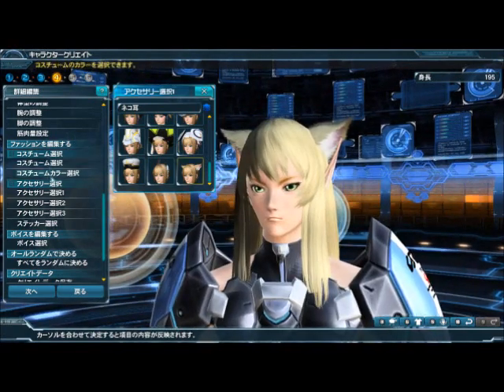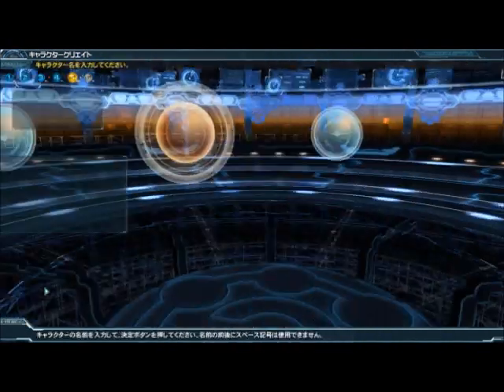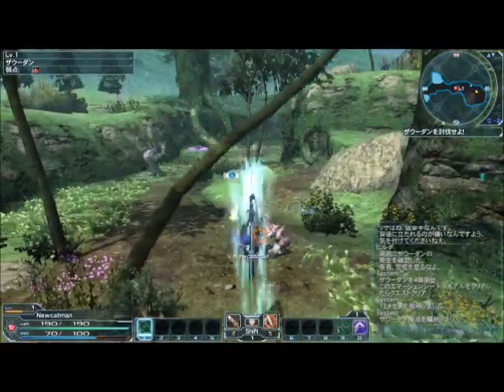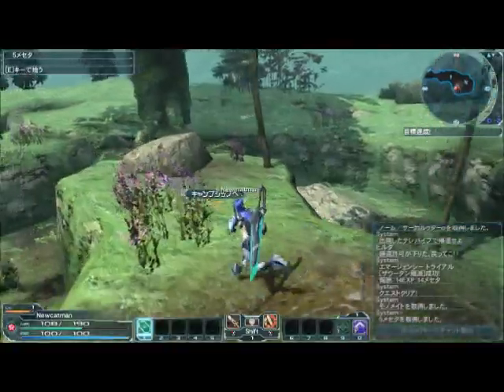Phantasy Star Online 2 Beta Test - Episode 6: HuNewm Gameplay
In this video, I show off creation and gameplay of one of the class-combos offered in PSO2 that were not previously offered in PSO1, the HuNewm (Male Newman Hunter).

「画像は『PHANTASY STAR ONLINE 2』クローズドβテストにおいて撮影された実機画像です。
開発中のため、正式版とは異なる内容であり、今後改良される可能性があります。」

These videos contain footage of "Phantasy Star Online 2 Closed Beta Test". This game is currently under development, the contents may not reflect the final version.

La vidéo qui suit contient des images de "Phantasy Star Online 2 Closed Beta Test". Ce jeu est actuellement en développement, le contenu peut ne pas refléter la version finale.

Das folgende Video enthält Bilder der "Phantasy Star Online 2 Closed Beta Test". Dieses Spiel ist derzeit in der Entwicklung, kann der Inhalt nicht die endgültige Version.